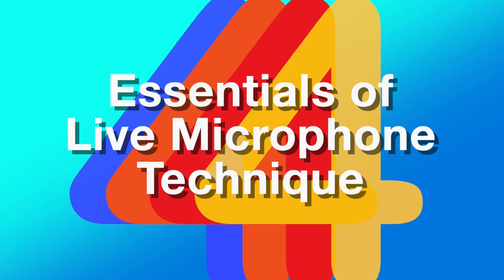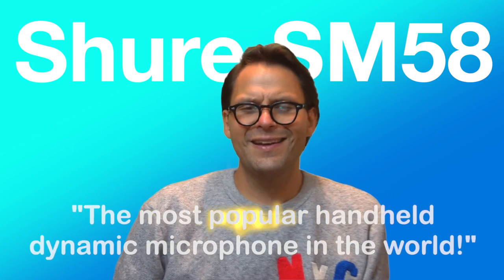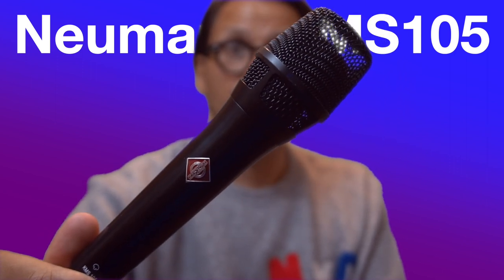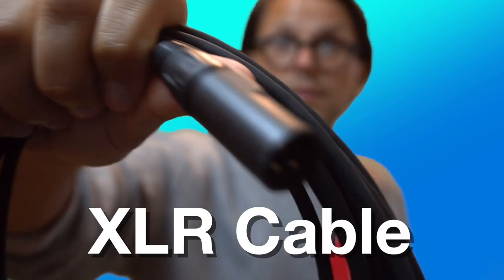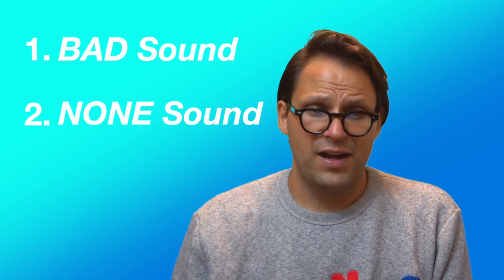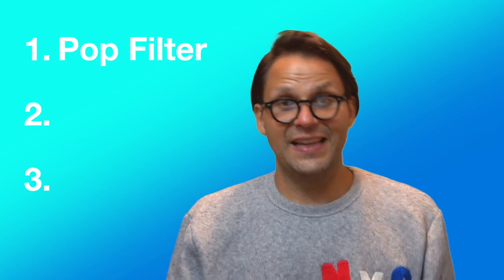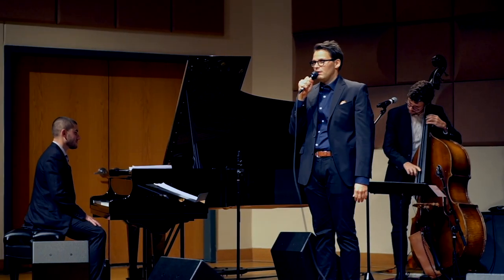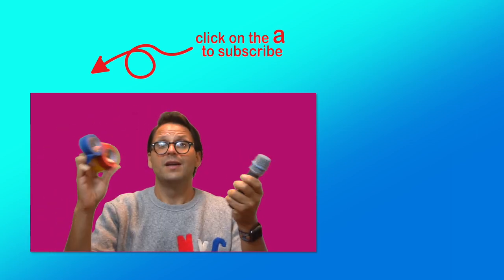Live Microphone Technique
In this video we cover choosing a microphone (including the types of mics used for live sound and purchase recommendations), proximity, alignment, and handling of the microphone, avoiding pops, and building confidence using a microphone in live performance.

Written, hosted, produced, and edited by Dr. Charlie Christenson. Charlie is a songwriter, singer, and pianist who holds advanced degrees in music from Lawrence University, the University of Miami, and the Manhattan School of Music.